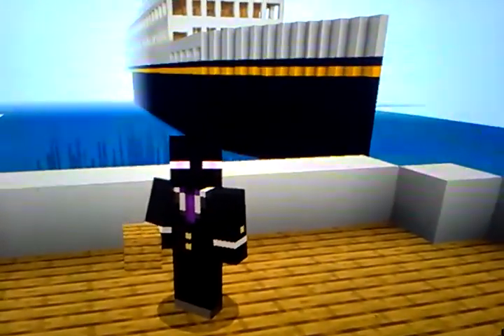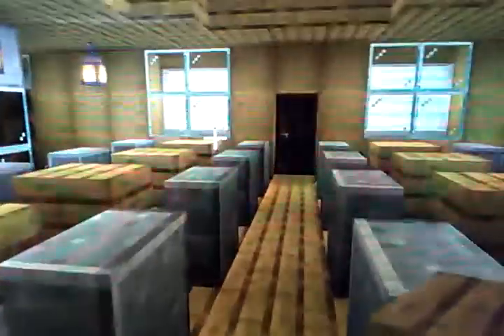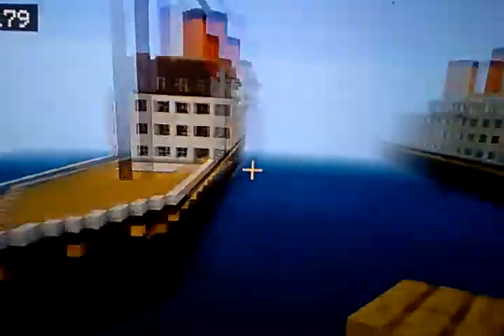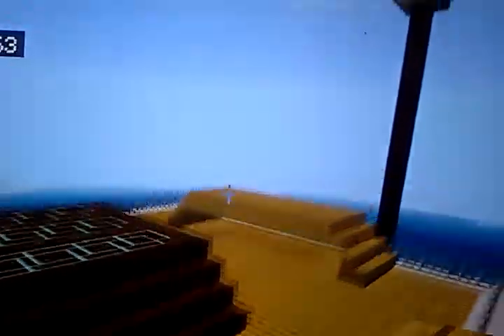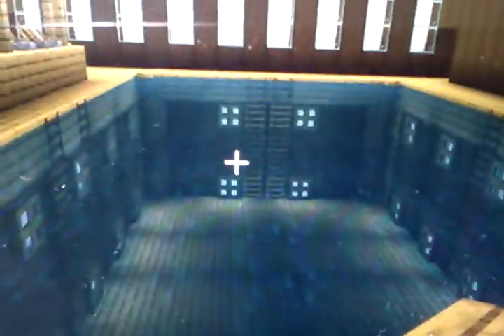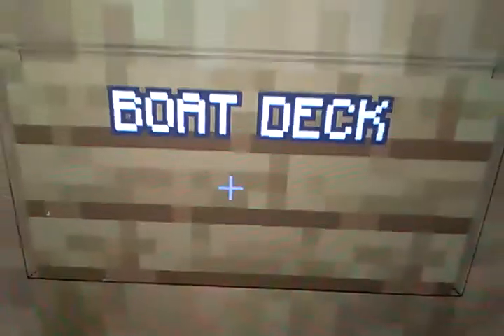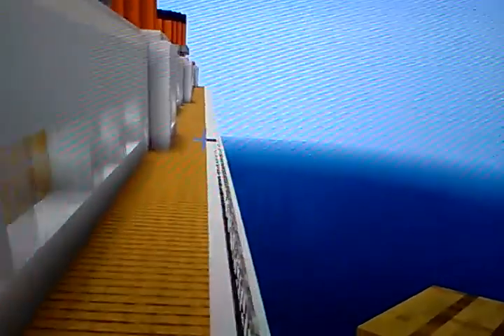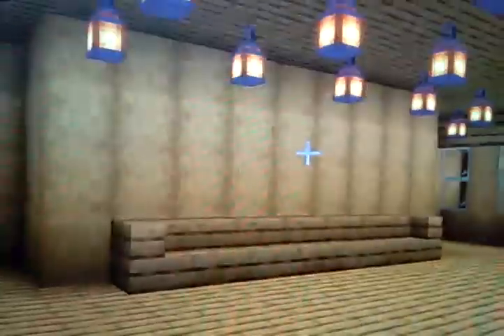A new ship that I am building in Minecraft